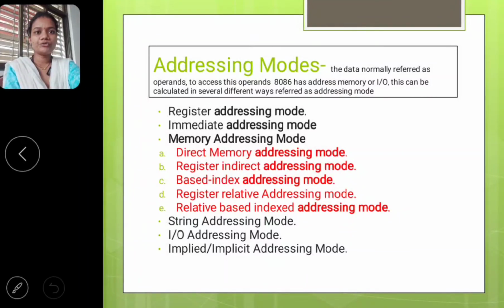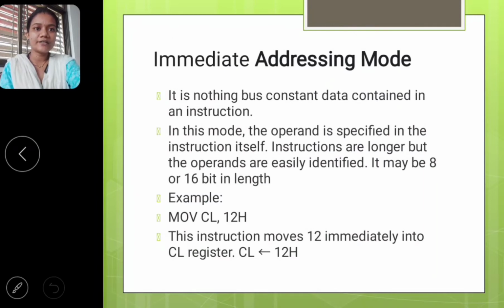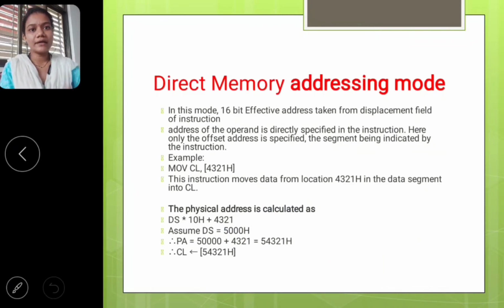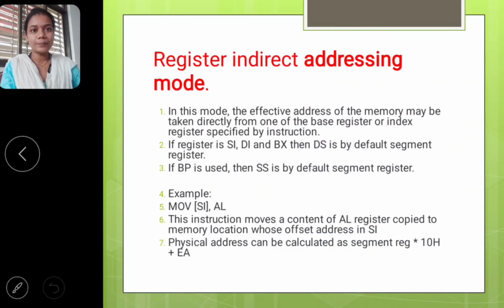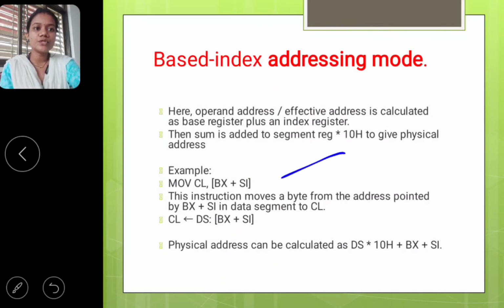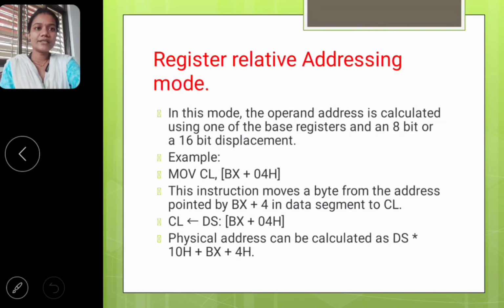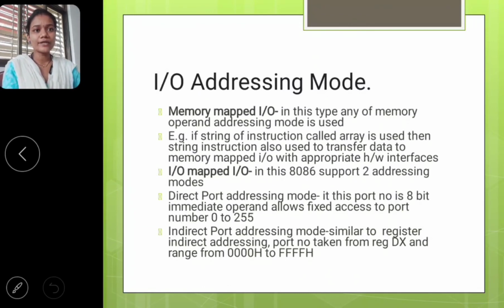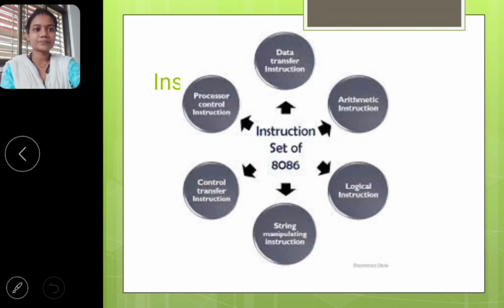Microprocessors-Unit 3 |Part-2 Addressing modes of 8086 | Instruction Set of 8086 Microprocesors